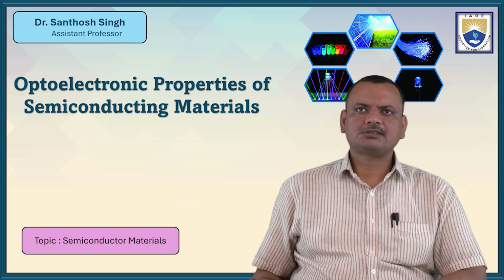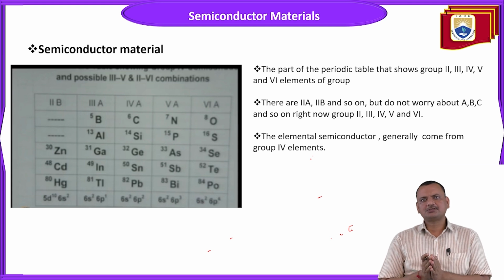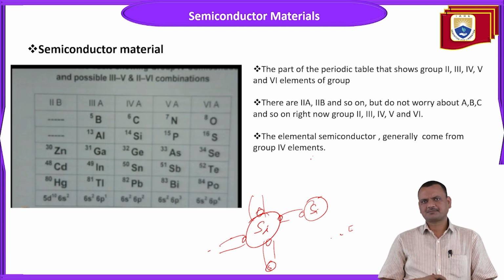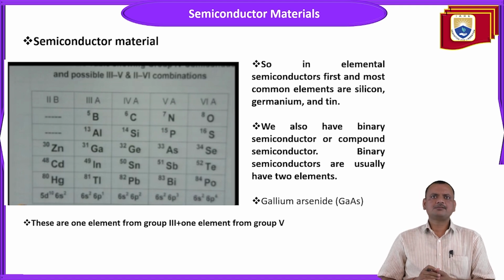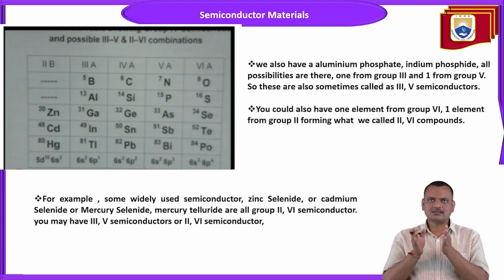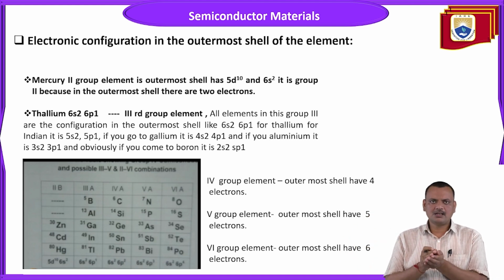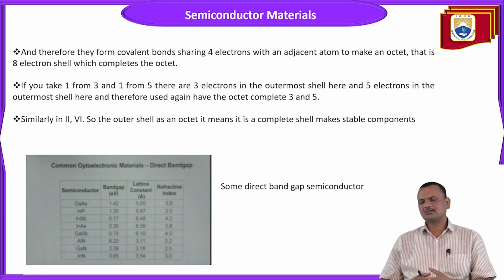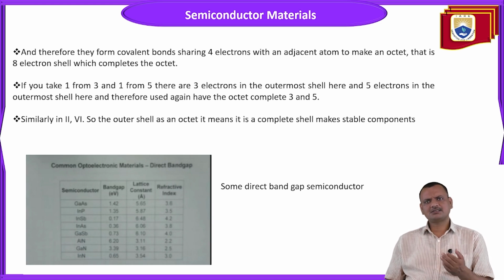Semiconductor Materials by Dr. Santhosh Singh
Semiconductor Materials by Dr. Santhosh Singh | IARE

Telangana, India.